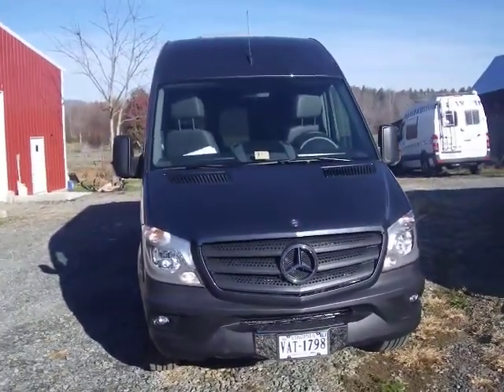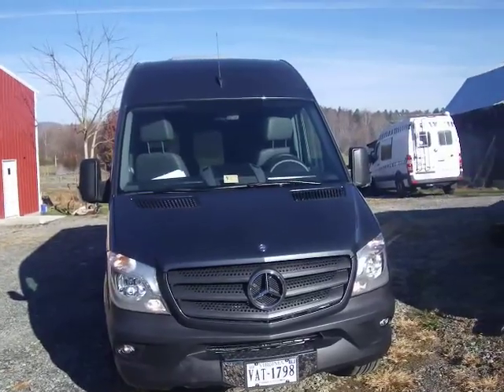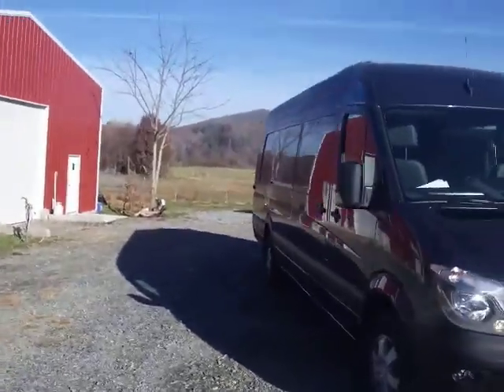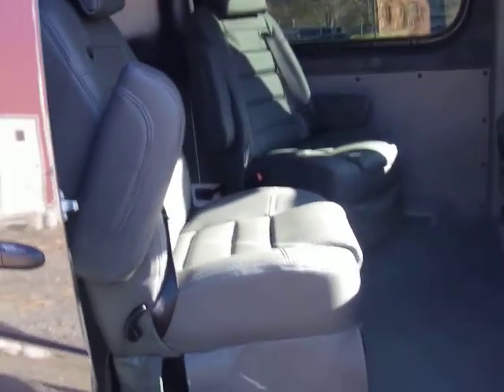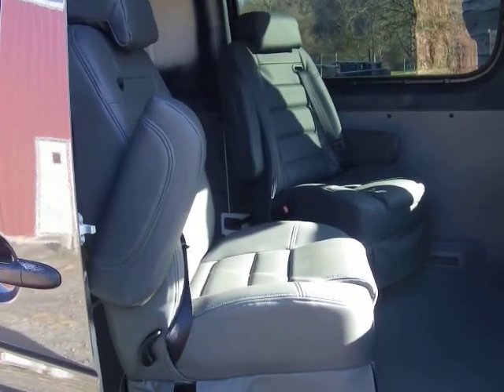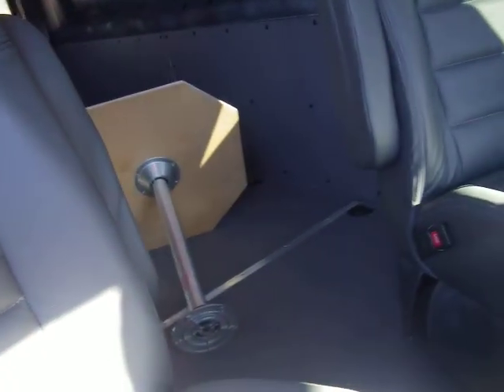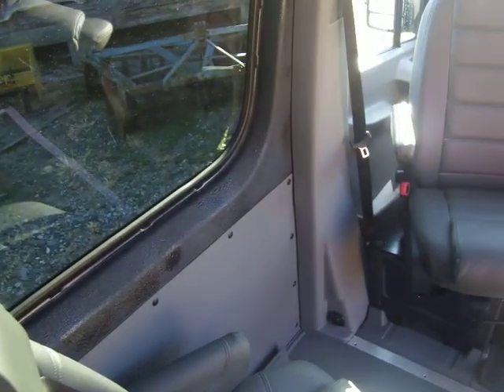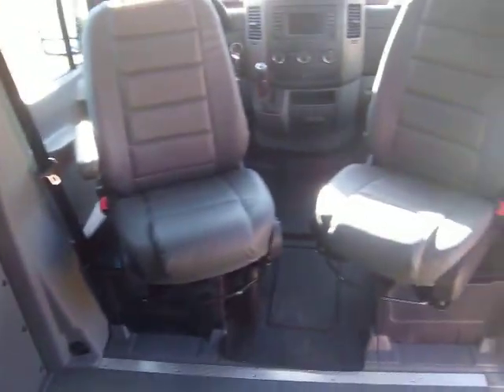williams seat sprinter seat job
a ceramic insulation, rear capt chairs, inverter and front recover